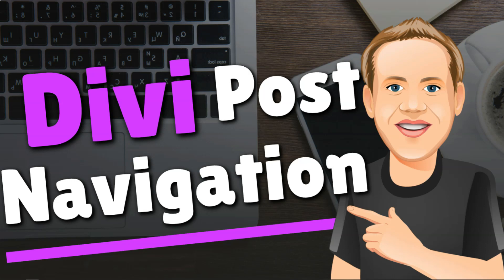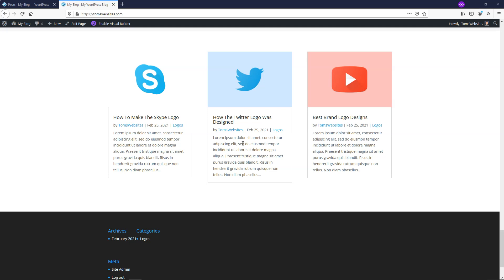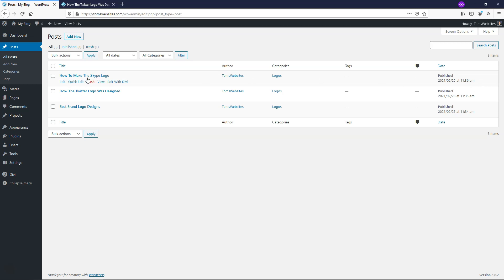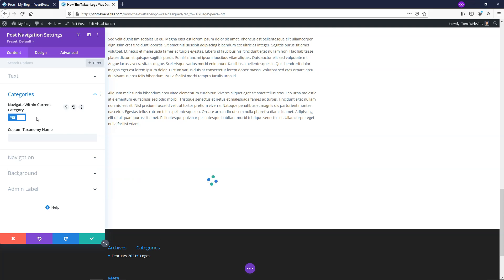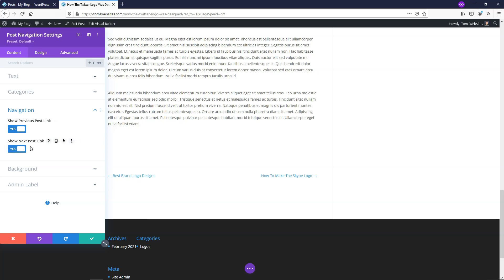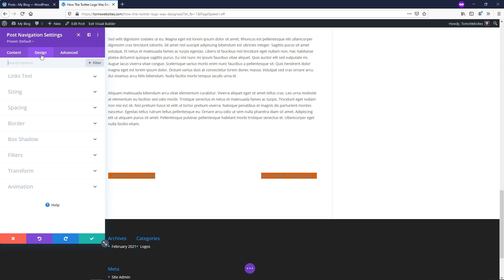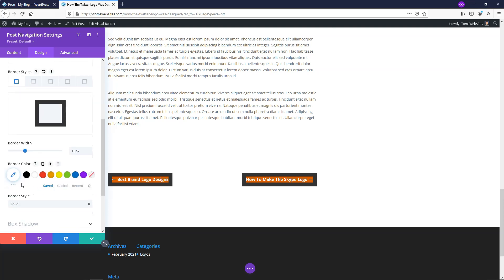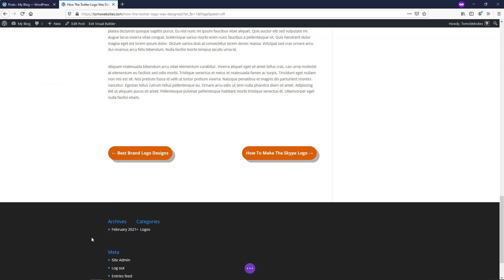Divi Post Navigation Module - The Basics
In this video I cover the basics of the Divi Post Navigation module and how to change the link from a plain text link to having a unique looking button within the Divi builder. I hope you enjoy this quick video!

Other WordPress Builders:
Elementor:

WordPress Theme:
Astra:

SEO:
SEMRush: